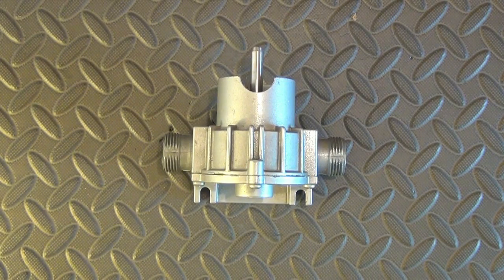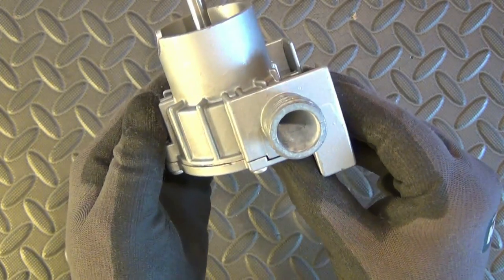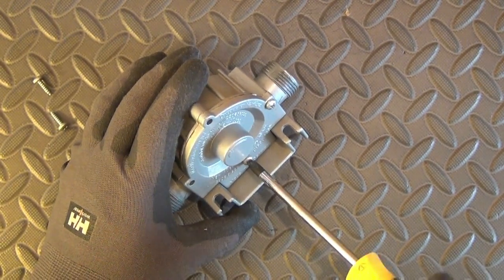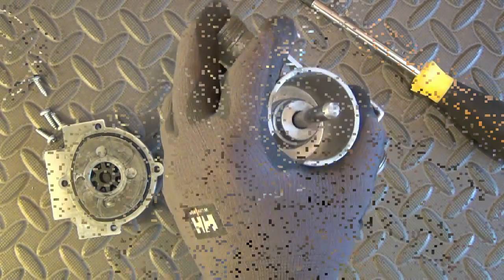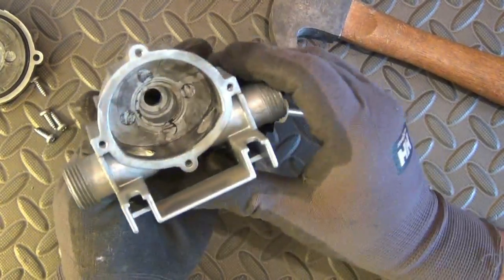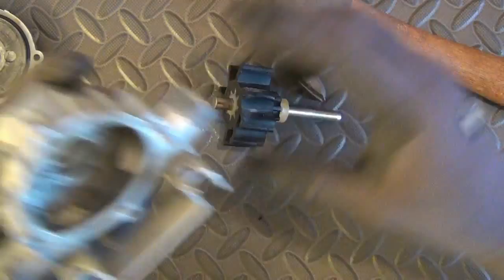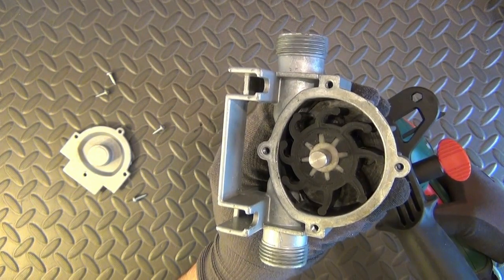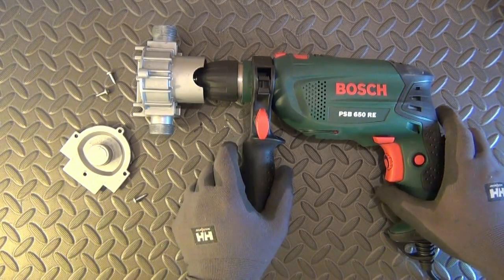Drill Pump TEARDOWN !!!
Today I will tear down one old drill pump.
This self priming drill pump can be used to pump water from virtually anywhere, a flooded basement, to a simple fish tank. The very versatile tool is great for many different household or job related issues.
Attached to a power drill, this kind of machine will pump up to 3000 litres or 660 gallons of liquid per hour.
We can see that this drill pump doesn't have any branding.
We can see that this drill pump has a full metal body.
It has two anchorage points at the base, to allow it to be permanently mounted on a board.
It has the indication that it was made in West Germany, in Europe.
So, it was most likely produced before 1990.
It, also, have the indication that the dry maximal time operation is 40 seconds.
After that period and because the lack of fluid and the increase of friction, the impeller will over heat and fail.
The drill pump is compatible with most common drills.
The thread connection is 19 mm.
In the interior of the pump housing we can see the flexible impeller which is made of, I think, natural rubber.
It can also be made with other materials like Neoprene or Nitrile.
If you think it is another material, please, share with us your opinion in the comments.
The flexible material must resist well to abrasion.
This drill pump was not used for almost two decades.
As impellers age the vanes take on a set (bent over shape) and do not actively spring out straight.
A healthy water pump impeller is required for proper operation of the pump.
The basic flexible impeller pump consists of a circular housing with one section of the sidewall offset as a cylindrical cam.
I think you can see it.
As the impeller rotates, the cam compresses its flexible blades, reducing the space between them.
When the blades leave the cam at the inlet port, the space between them expands to create a vacuum for instant self-priming.
The impeller continues to rotate, and each successive blade draws in liquid and carries it from the intake to the outlet port.
Next, the flexible blades again contact the cam and bend with a squeezing action that provides continuous uniform flow.

Comment vider une ampoule usagée !
How to open light bulb !
Two last resort techniques to remove striped screws, blocked screw or security screws
Kit de ferramentas de precisão Unboxing
STIHL Rechargeable Li-ion battery Teardown
Precision tool kit|Kit ferramentas precisão|Kit d'outils de précision|Fijmechanica gereedschap
Intro: Legendary Urban Hacker YouTube Channel